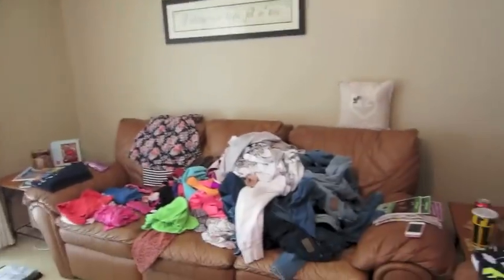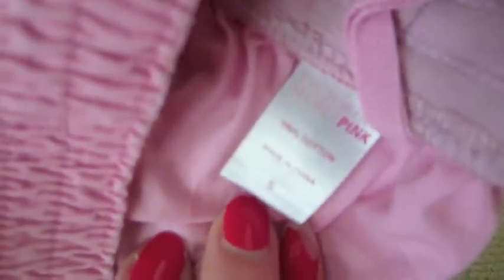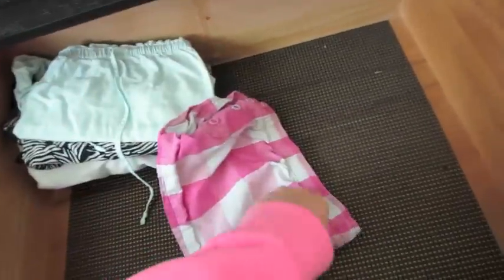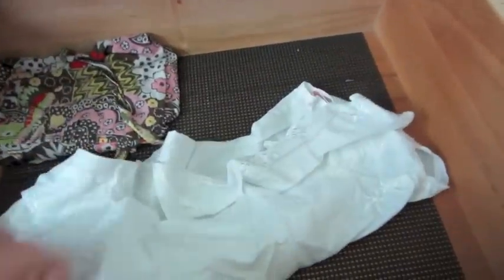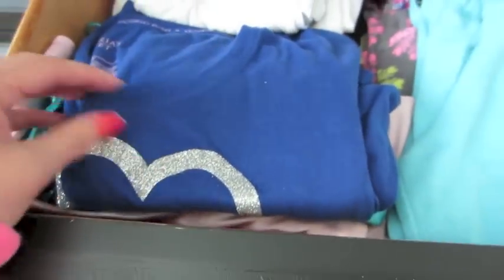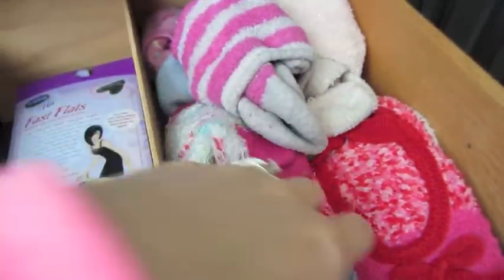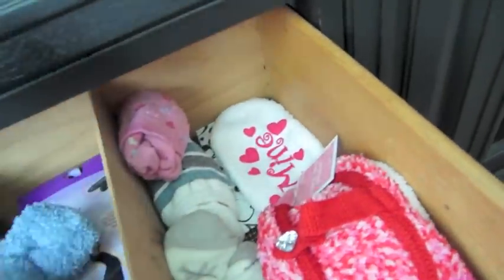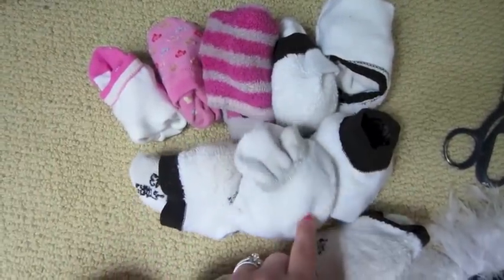Declutter Vlog: Dresser Drawers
I always feel so motivated after watching decluttering videos so I thought I would share mine with you. Do you watch anyone one YouTube that posts decluttering, organization or cleaning videos? Let me know! I always enjoy finding new people to watch.